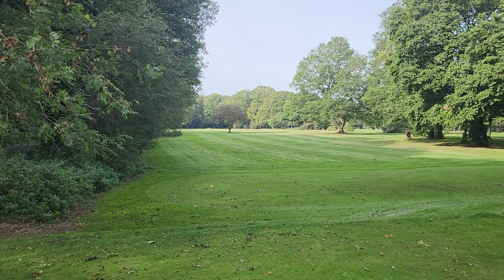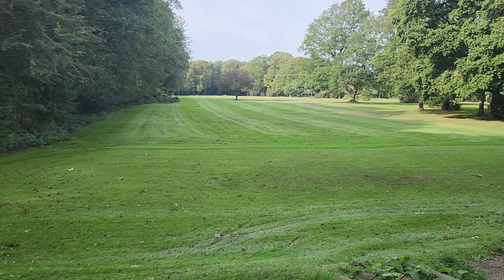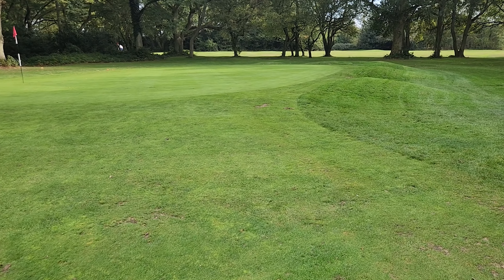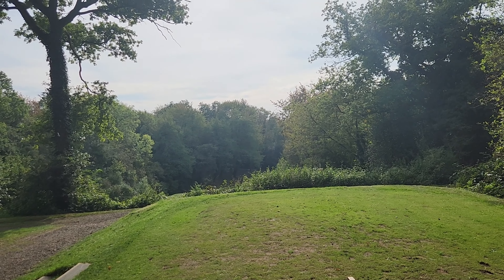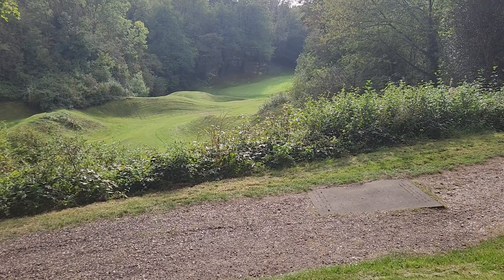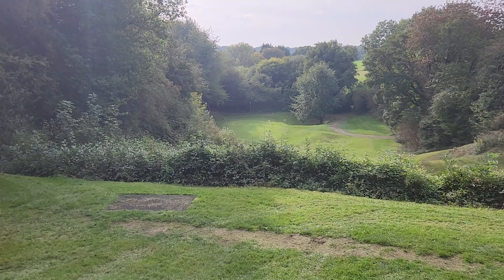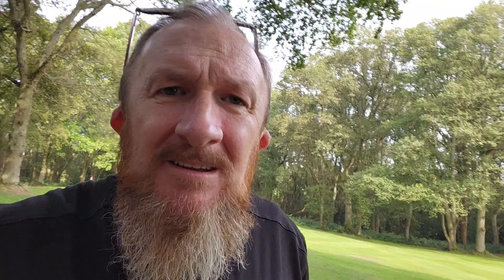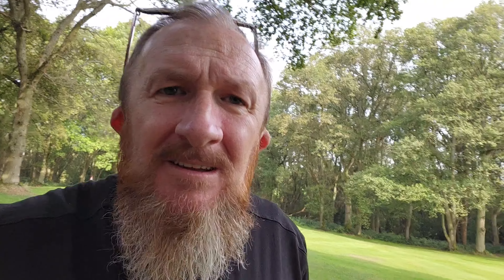A hidden gem! Over 120 year old, 9 Hole Golf Course in the Chiltern Hills. Chesham & Ley Hill GC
I break free from indoor golf to take a trip down memory lane and walk around the golf course that I learnt to play on.
Chesham & ley Hill Golf Course is a hidden gem set in the Chiltern Hills in the Buckinghamshire countryside.
The course consists of 9 holes with 18 tees, and is a test for anyone. This track is a real risk and reward, hit it straight and long you will be in for a good day, miss the fairways however you better have plenty of golf balls in the bag.
The course has a signature hole "The Dell", only a short par 3 but you need nerves of steel to find the putting surface! There are also a number of tee shots where committing to the shot is never more important.